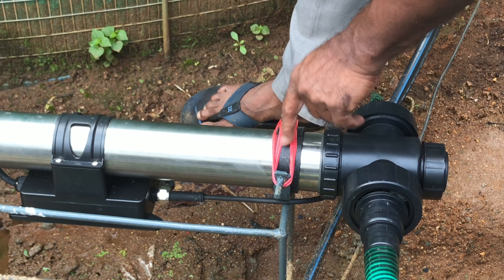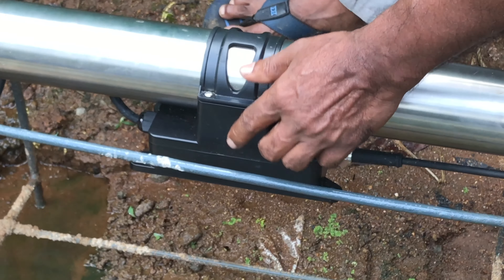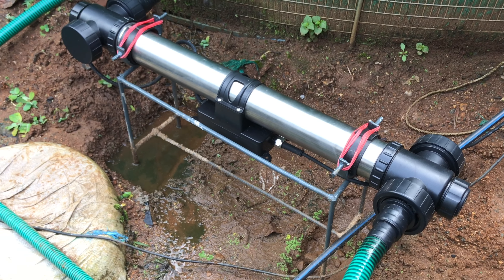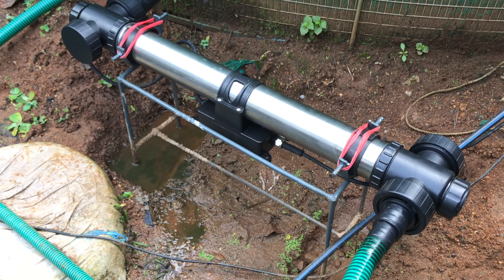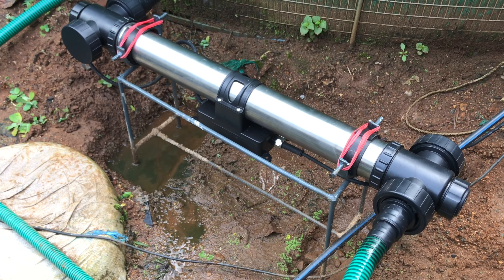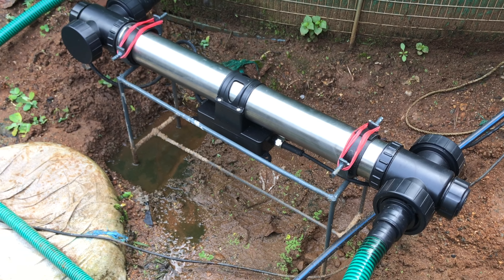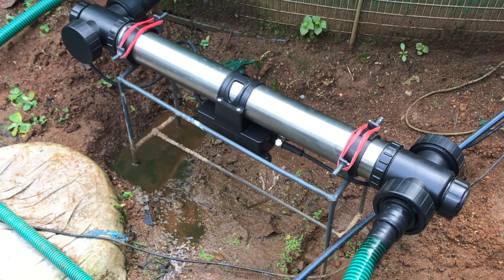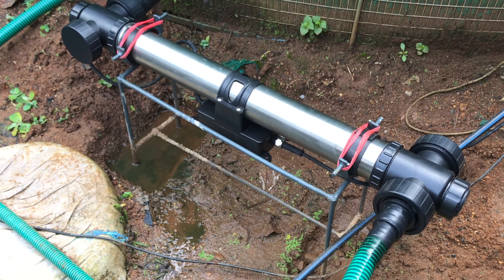UV Filter fitting... UV filter വെച്ചാൽ വെള്ളം തെളിയുമോ...? (Test results) ..!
uv filter# best uv filter#boyu uv filter#uv filter water clean result#kio karp#uv fitting#uv setting#how to clean water#uv filter for pond#